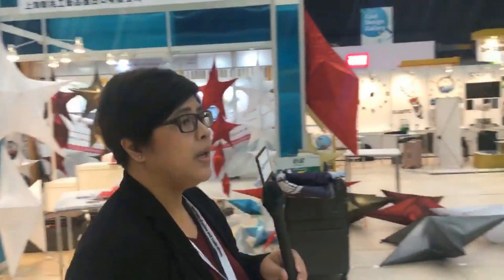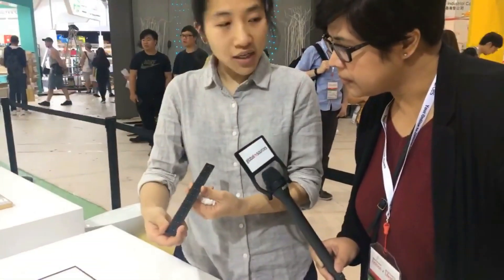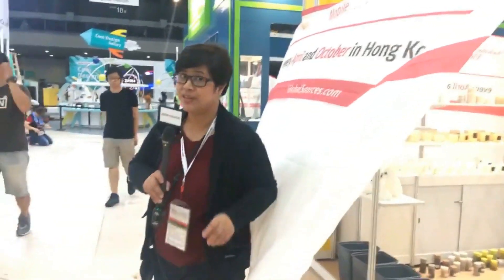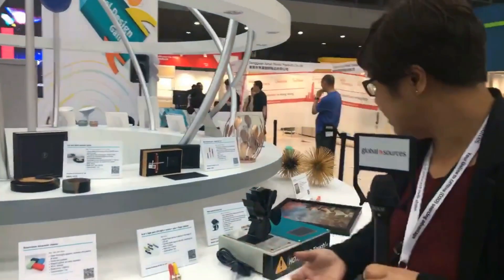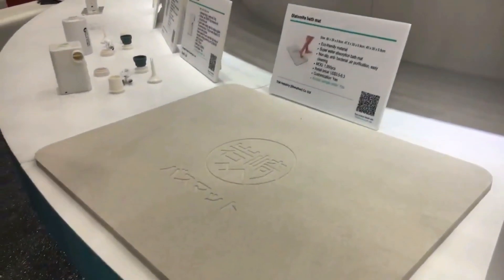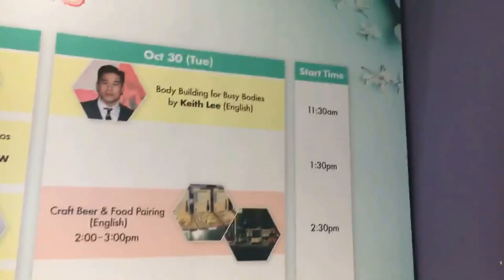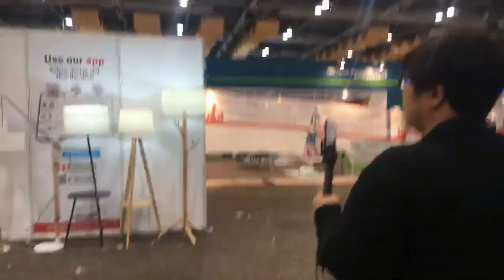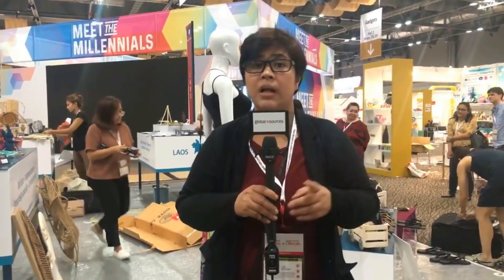Lifestyle show: Behind the scenes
Take a quick behind-the-scenes tour of the brand-new spanking Lifestyle show. Watch the exclusive coverage now!

Global Sources Lifestyle is dedicated to creative, curated and innovative gifts, premiums and home products. The show runs from Oct. 27 to 30 at AsiaWorld-Expo, and is co-located with Global Sources Fashion, the largest fashion trade fair in Hong Kong.

Use GlobalSources.com to connect with verified suppliers from China and rest of Asia.